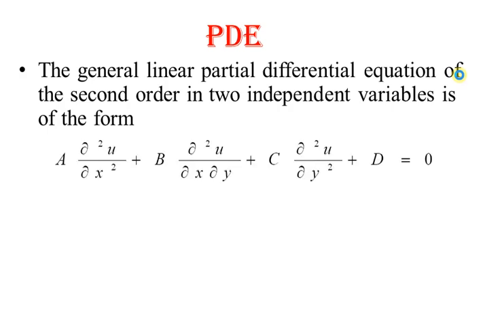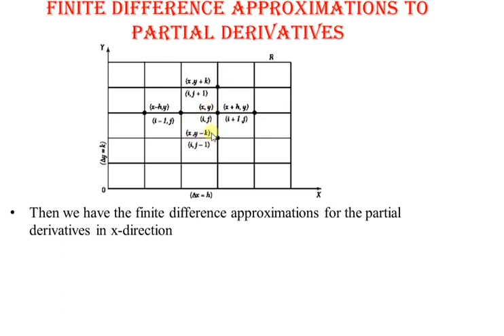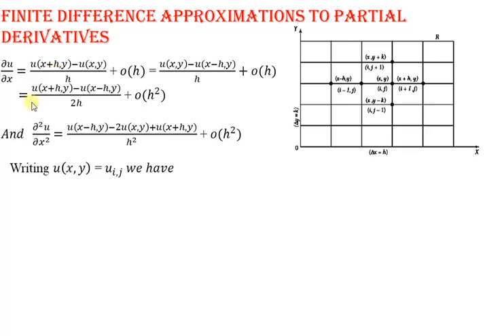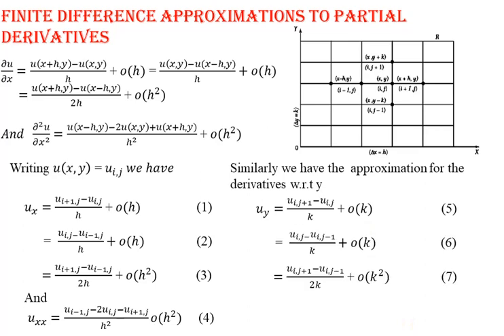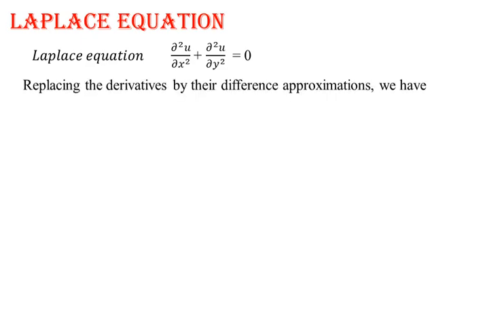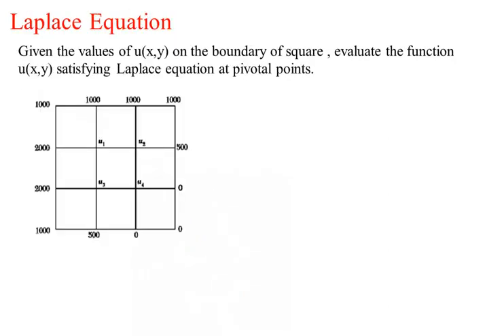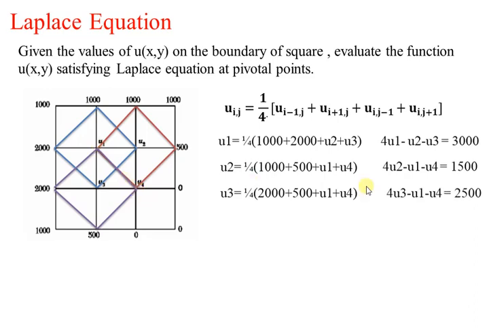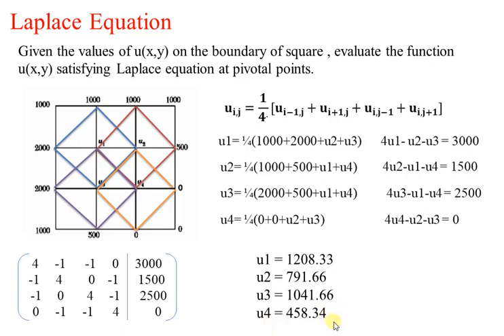PDE: Laplace equation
In this video finite difference approximation to partial derivatives and solution to Laplace equation are explained.